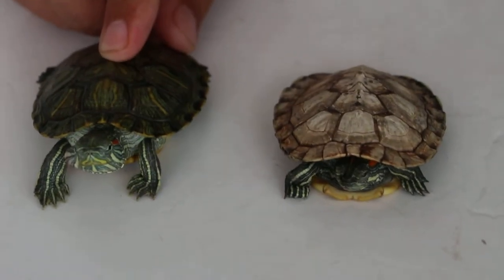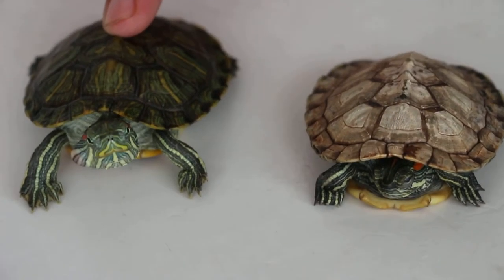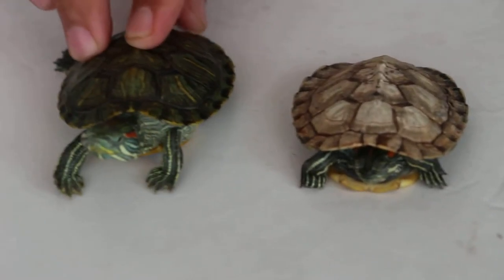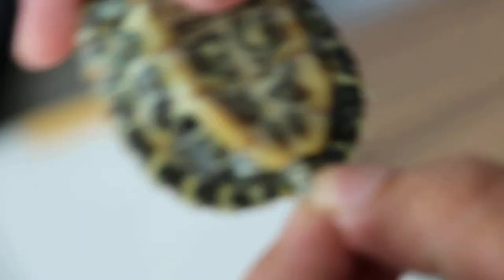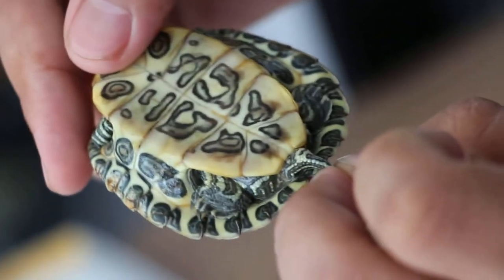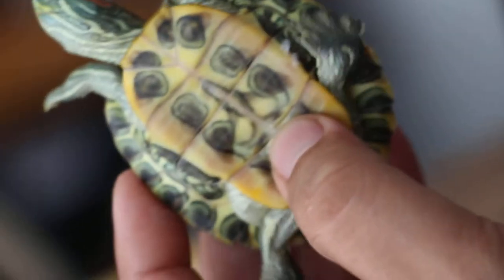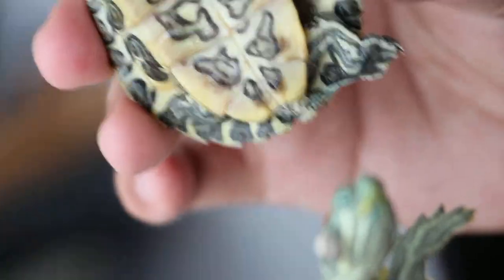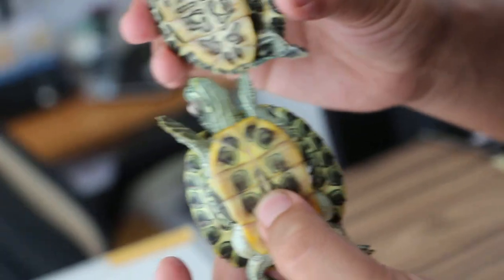Compare normal terrapin (left) to shell rot terrapin (right) Pt 2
Terrapin (left) is hyperactive and in excellent cndition. The terrapin (right) has shell rot, is very thin and inactive.

The cloaca is further away from the back edge of the lower shell. Concave plastron in both. Both likely to be males.